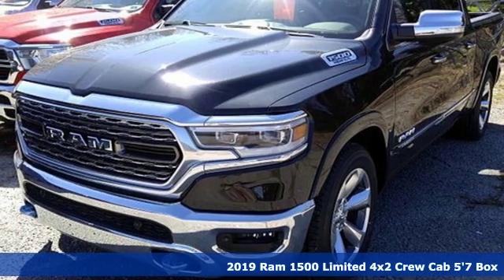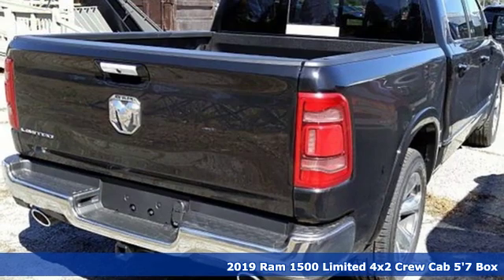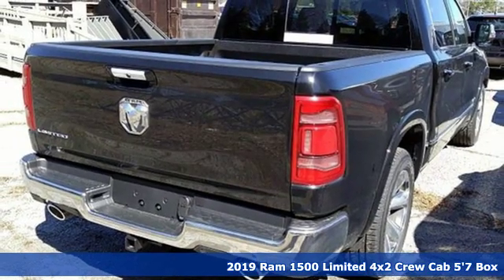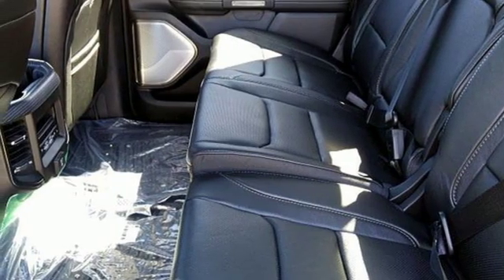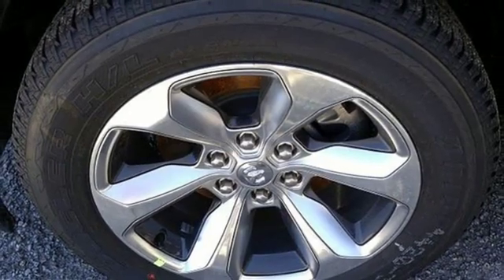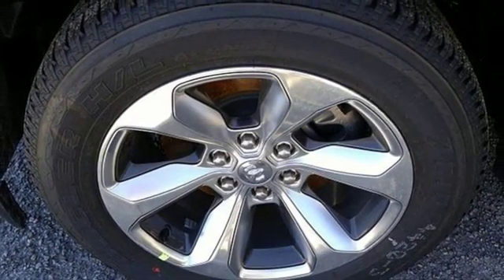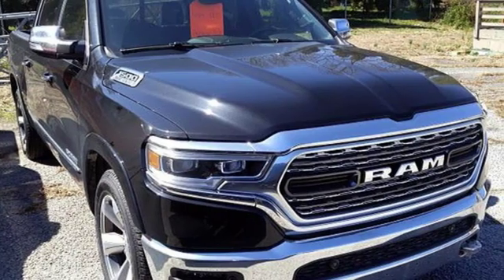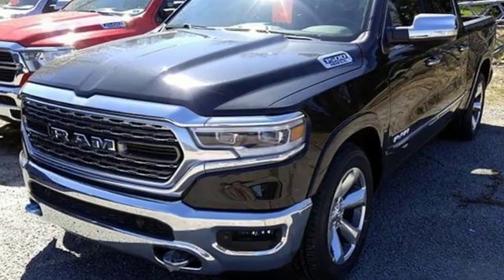New 2019 Ram 1500 Virginia Beach VA Norfolk, VA #18195393 - SOLD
Year: 2019
Make: Ram
Model: 1500
Trim: Limited
Engine: HEMI 5.7L V8 Multi Displacement VVT
Transmission: 8-Speed Automatic
Color: Black
Interior: Black
Stock #: 18195393
VIN: 1C6RREHT9KN768923

Address:
3152 Virginia Beach Blvd